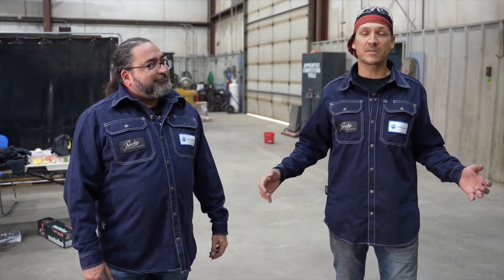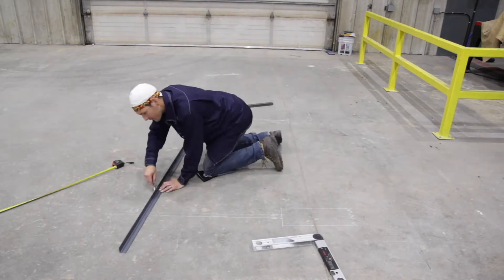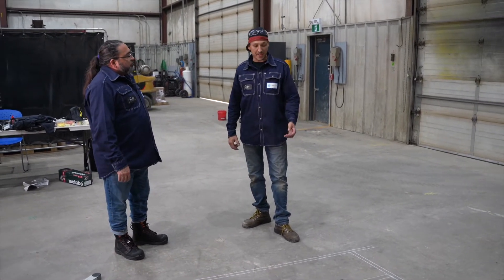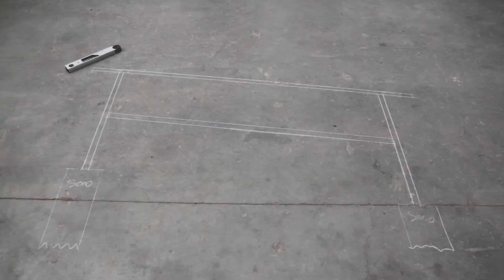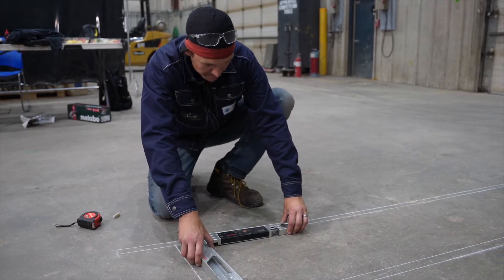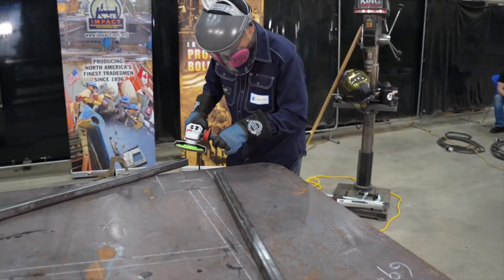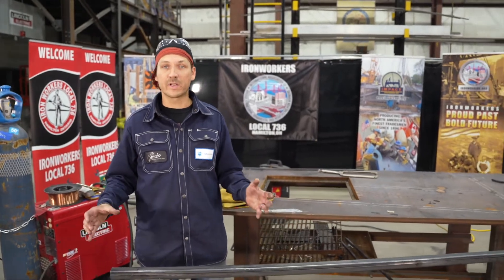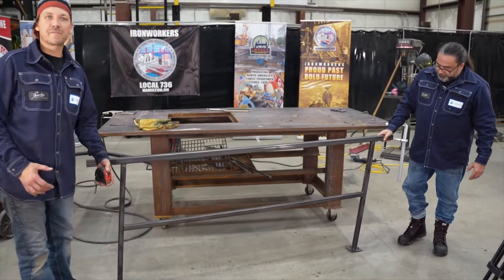Keep Those Lenses Clean: Fabrication - Railing Project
Join Max from the CWB Association and Guy, a seasoned welder and educator, as they address a common query from their community: How to fabricate on-site structures like handrails while preparing them in your home workshop. Through a detailed walkthrough, they demonstrate the process of fabricating a handrail meant for a stairway, right from taking precise measurements on-site to crafting a robust, aesthetically pleasing handrail.

Special Thank you to Ironworkers Local 736 for letting us use their facility to shoot this video.

The duo starts by visiting the site to take accurate measurements, which are sketched. Back in the workshop, they lay out the design on a fabrication table, preparing a bill of materials. Guy shares insights on choosing the right material, emphasizing the pros of aluminum but also acknowledging the ease of working with steel for home-based projects. They then move on to cutting, cleaning, and welding the pieces together, ensuring each step adheres to local building codes and CWB structural guidelines.

Discover the tips and tricks to ensure a smooth fabrication process, like using a straight edge for precise measurements, ensuring your setup is square, and the importance of strategic tacking during welding. They also touch on the significance of aesthetics, like giving an 8-inch overhang to the handrail ends for a finished look, while also adhering to safety and structural standards.

0:41 - Taking on-site measurements and sketching
1:04 - Laying out the design on a fabrication table
1:47 - Discussing mounting options
2:05 - Working with the customer for customization
2:36 - Starting with a baseline for layout
3:22 - Choosing the right material for the handrail
4:05 - Abiding by jurisdictional rules and codes
4:23 - Explaining the layout, measurements, and slope
5:09 - Discussing aesthetic touches to the handrail design
5:46 - Different material options for handrails
6:01 - Strength and aesthetics of the middle piece
6:12 - Transition to real-life representation of the handrail
6:26 - Taking angle measurements
7:13 - Cutting material to length
7:19 - Cleaning up ends and preparing for welding
7:42 - Tools required for welding
8:14 - Clamping and strategic tacking
9:06 - Welding the handrail
10:33 - Reviewing the steps followed in the project
11:18 - Test fitting the handrail